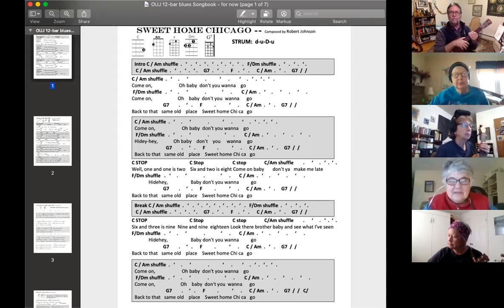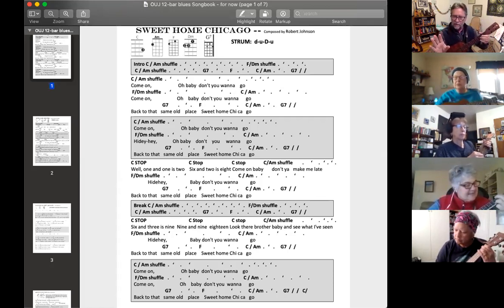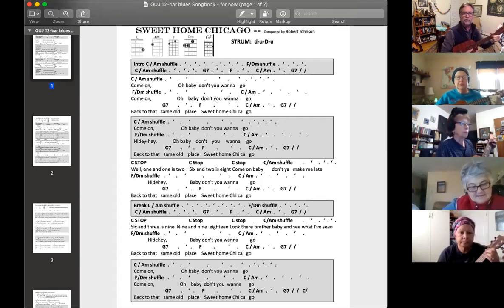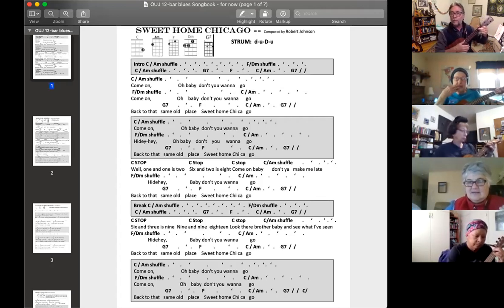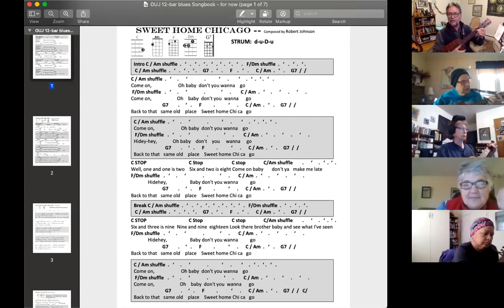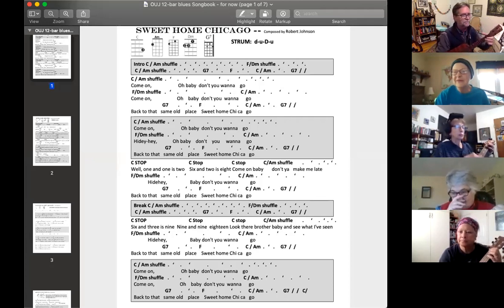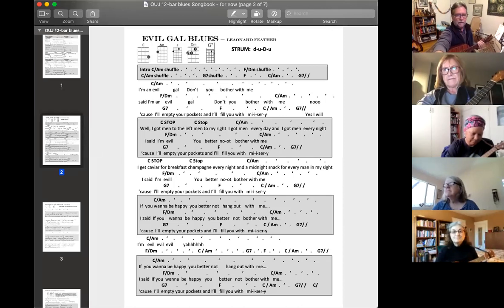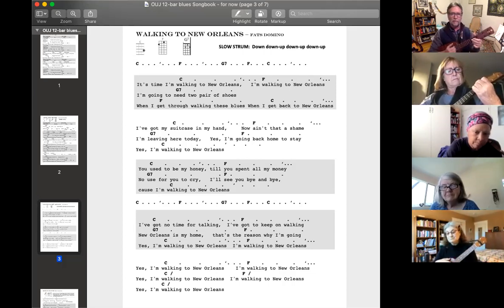OUJ More Than 1 at 1 12-bar Blues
A session on the 12-bar blues shuffle for Ukulele.  Feb. 02, 2021